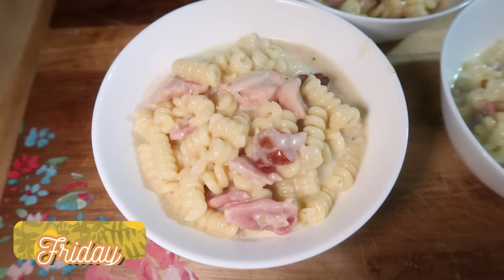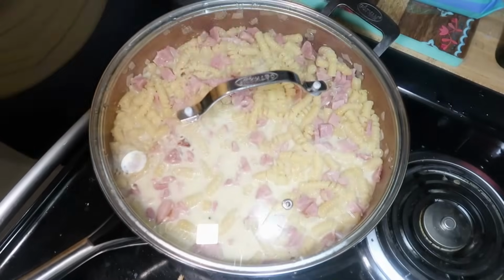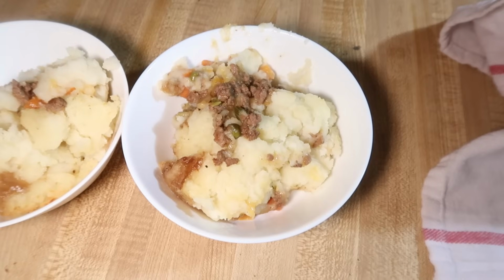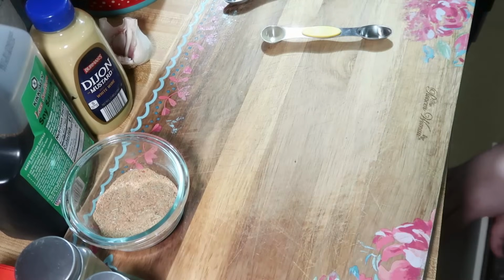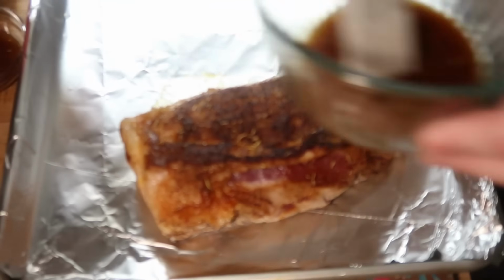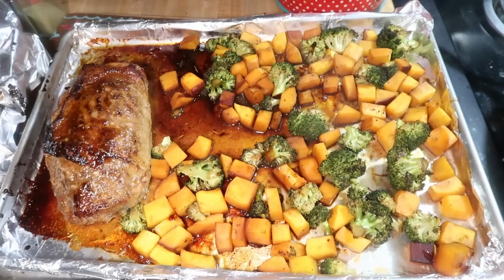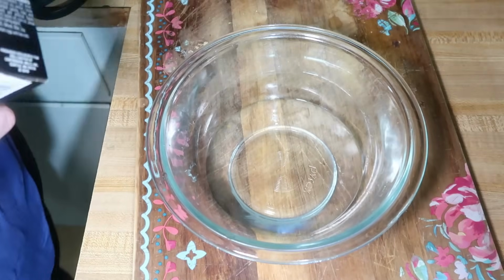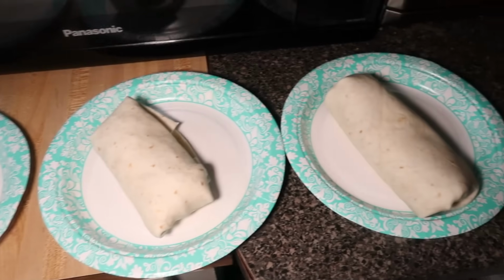TRYING 3 NEW RECIPES | WHAT'S FOR DINNER? #312 | 7 Real Life Family Meal Ideas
This week I tried 3 new recipes. One sheet pan meal, 1 one pot meal, and one new recipe from Tiktok.

0:00 Hello!
0:24 Ham & Cheese Pasta
2:37 Tamales
3:28 Shepards Pie
3:59 Chicken Quesadillas & Black Bean Soup
5:12 Roasted Honey Garlic Pork Loin & Veggies
10:00 Pizza Bake
12:14 Burritos
12:43 Bye!